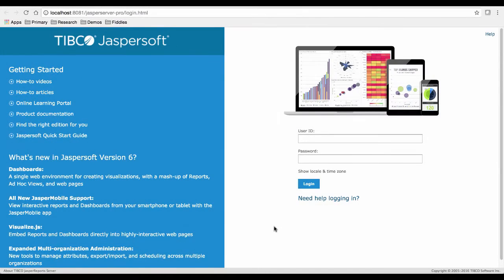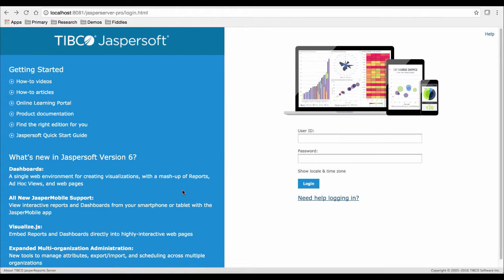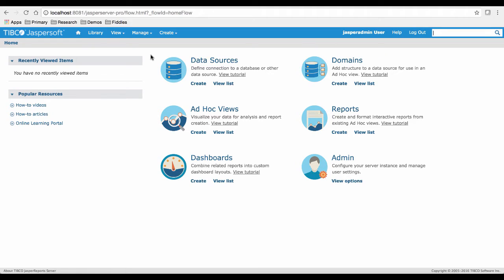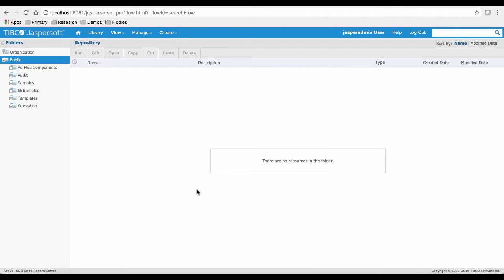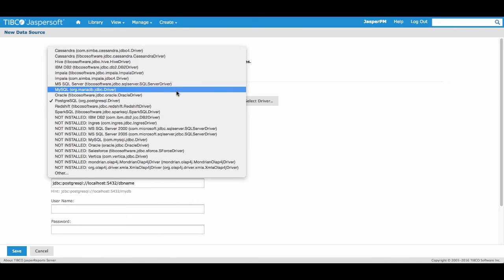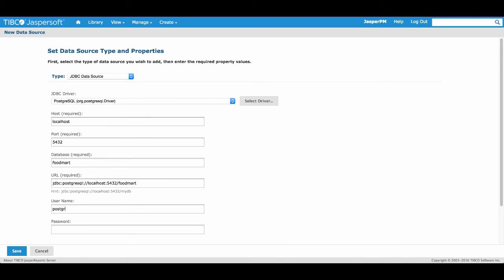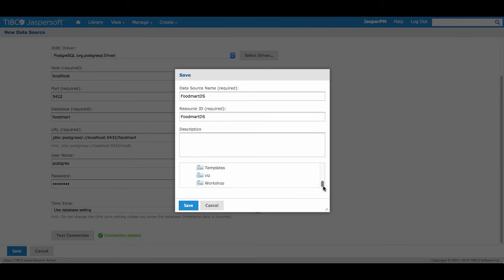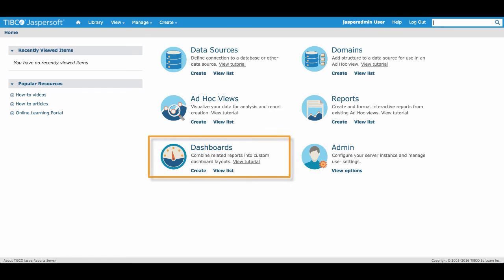"From 0 to Dashboard" Workshop Series 2/5 — Connecting to Data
In part 2 of the series, you'll learn the first step upon installing JasperReports Server: connecting to your first data set.